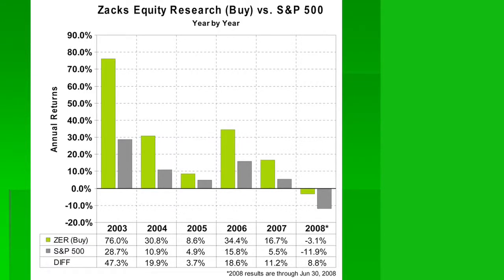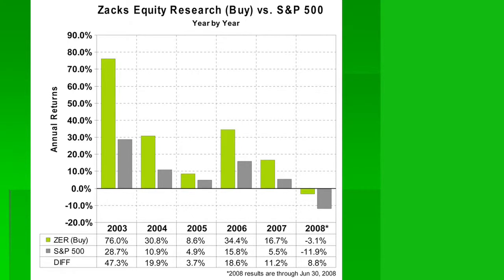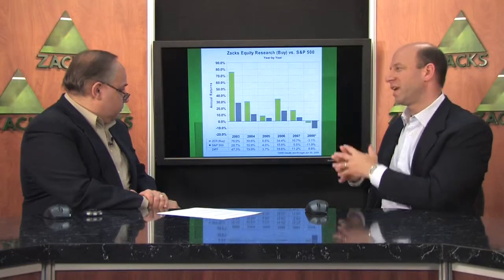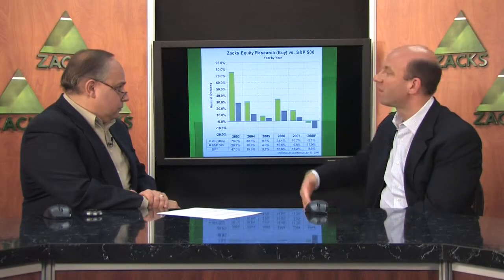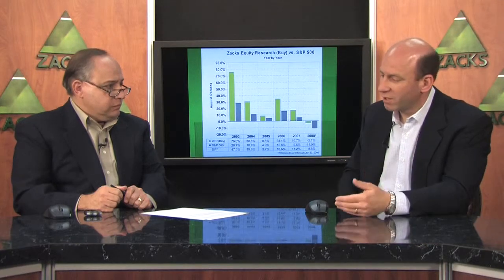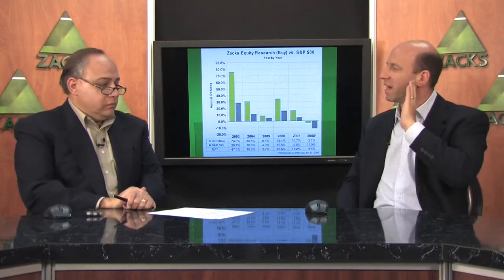Zacks Recommendation vs. The Zacks Rank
Zacks has created two proven stock rating systems that provide valuable insights into the future profitability of a stock. Discover the differences between them to determine how they can best help you achieve your financial goals.